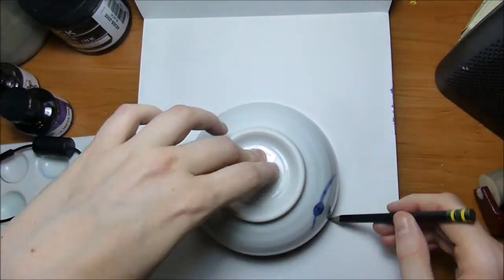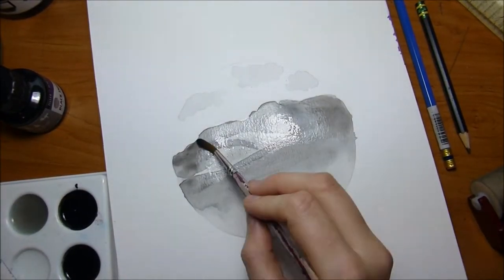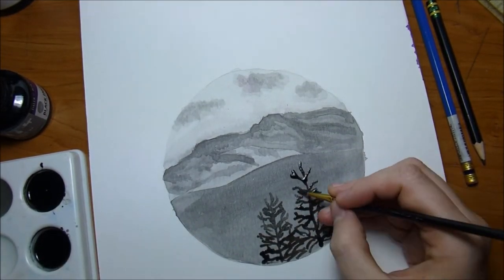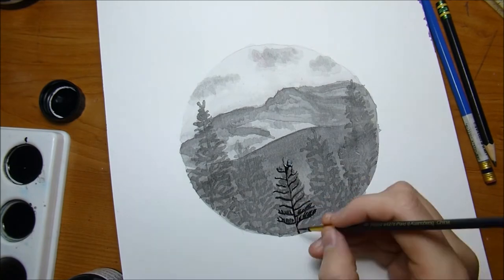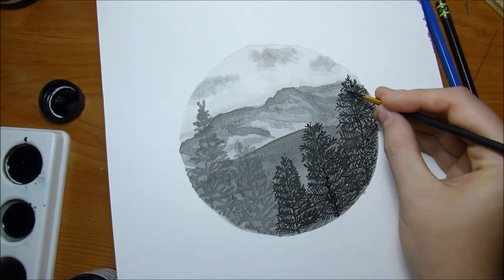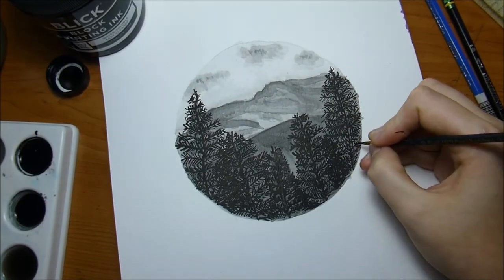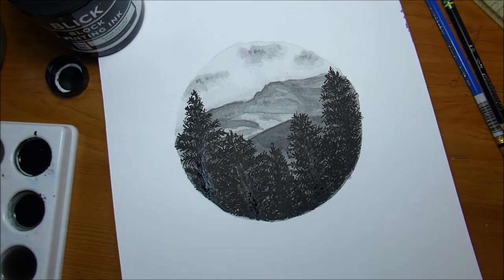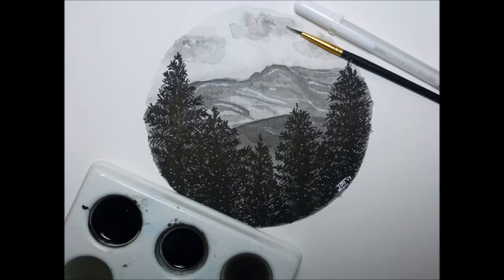Inktober Day 3: Something Simple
Inktober Day 3: Grandfather Mountain, something simple today. I have had a headache for the past day or so and didn't feel like art, but the show must go on. So I used one of my 'lazy day' ideas for Inktober Day 3! This is inspired by a mountain near Boone, North Carolina where I went to graduate school. I love mountains so much and getting better at painting mountain ranges in one of my golds!